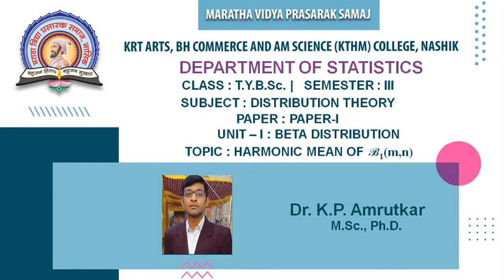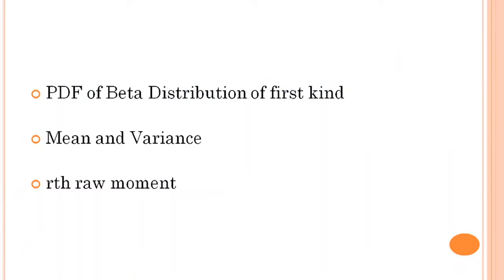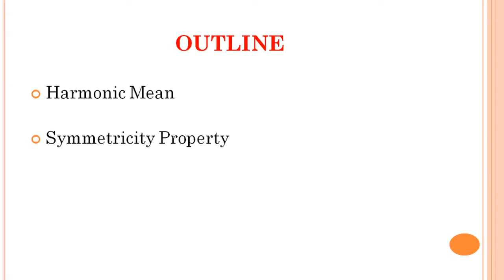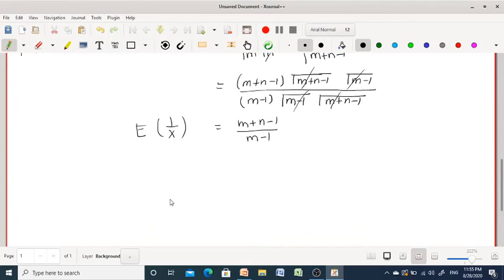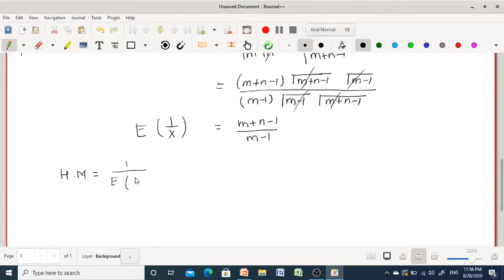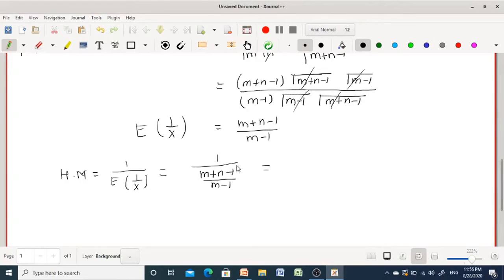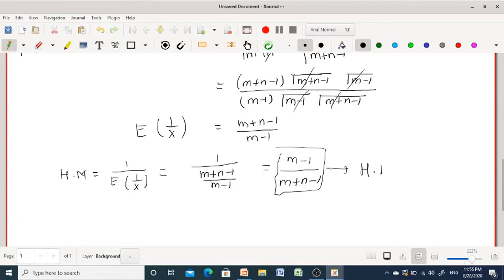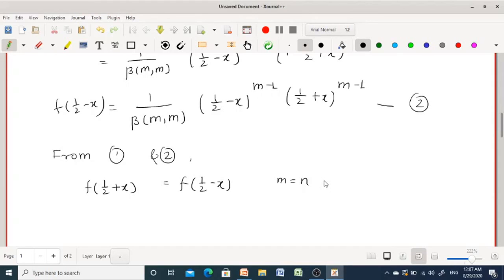T.Y.B.Sc. (Statistics) | Sem-III | ST-331 : Distribution Theory | Dr. K.P. Amrutkar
Unit-I : Beta Distribution
Topic : Harmonic mean and symmetricity of beta distribution of first kind